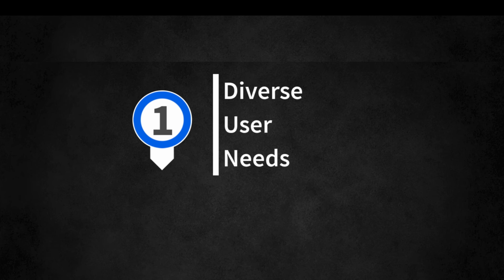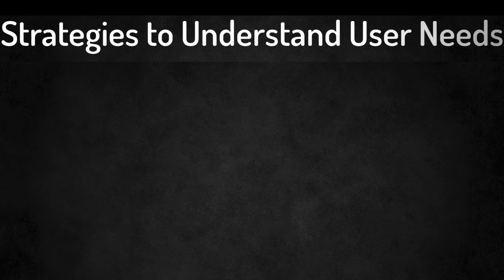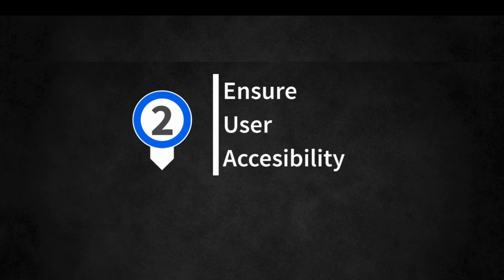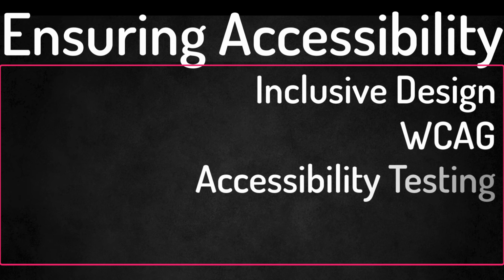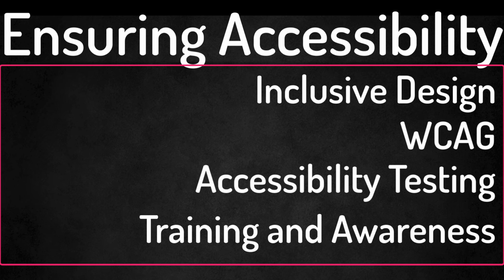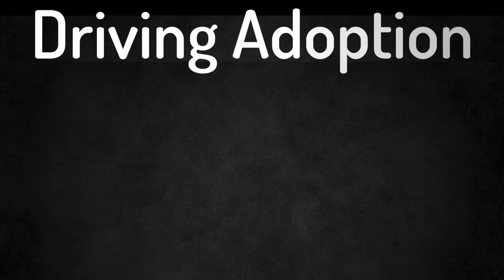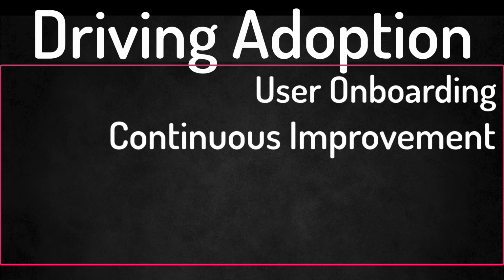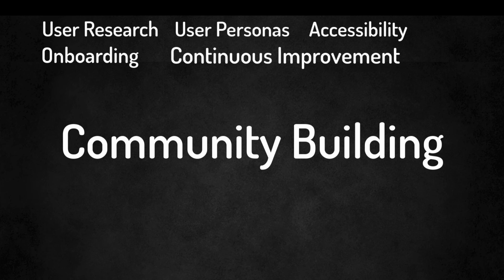Understanding User needs and Experience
For the DevOps Engineer Apprenticeship you will need to understand user needs to build and devlop awesome apps that will be used and liked. This video steps you through the knowledge area requirements